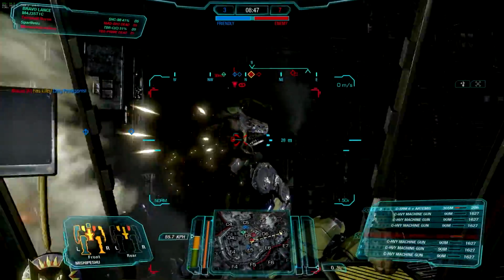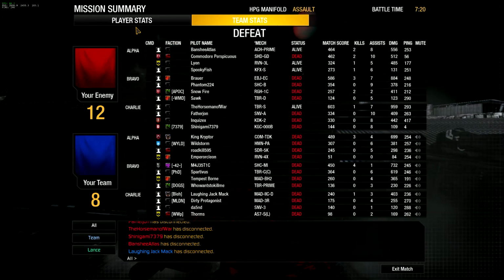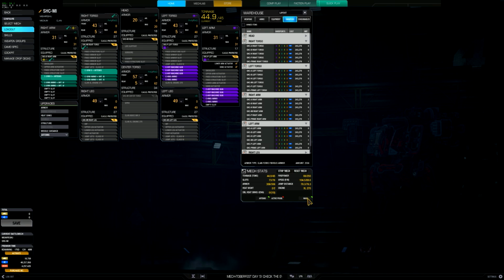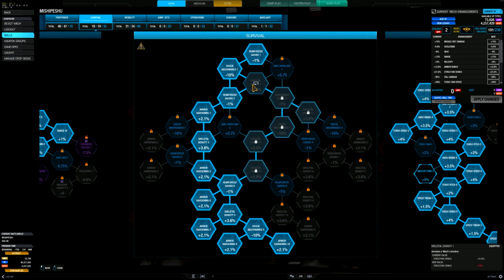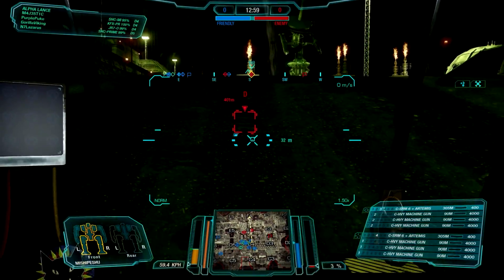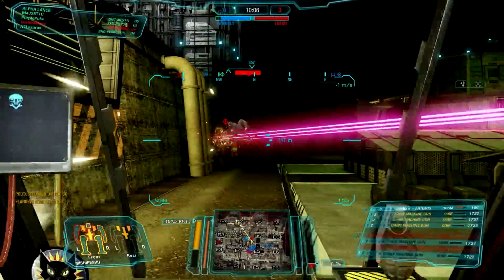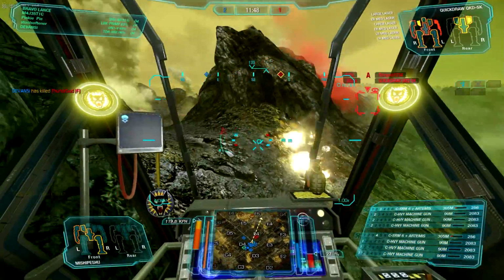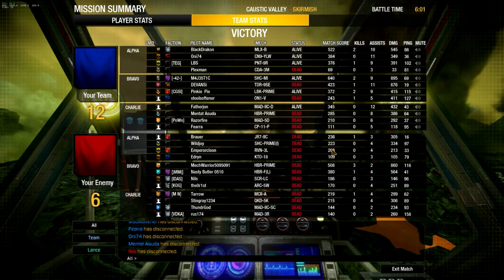MWO- THE CRIT-CAT! (SHADOWCAT HERO MISHUPISHU)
After a bit of absence, back with another video featuring the Shadowcat hero 'Mishupishu'  with a custom configuration hell-bent on splat, crits and securing kills! This mech knows how to get the job done in both close range engagements and in using its mobility to get around on the battlefield. Hope you all enjoy! Thank you for all the continued support and I look forward to seeing you all on the battlefield!

*Join us in the chat on Teamspeak at:*
THEKINGDOM.TEAMSPEAK3.COM